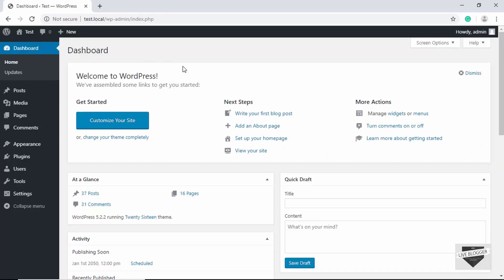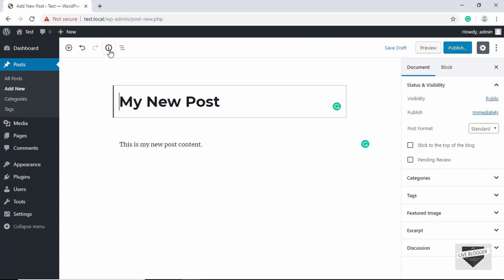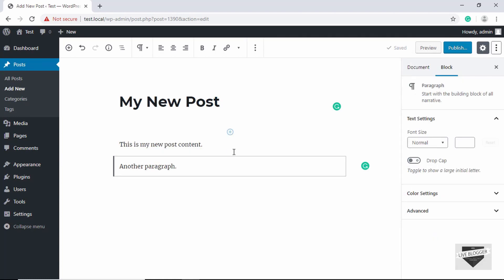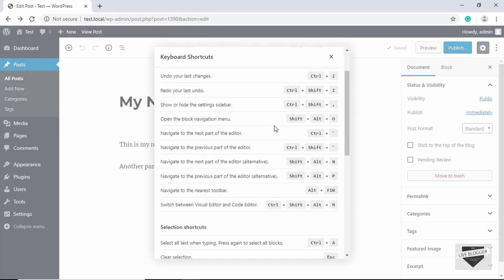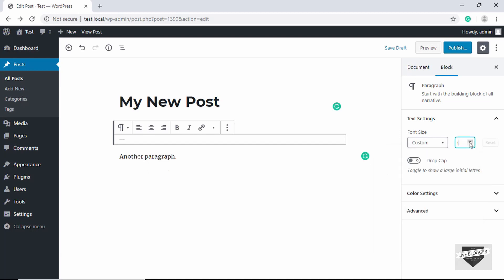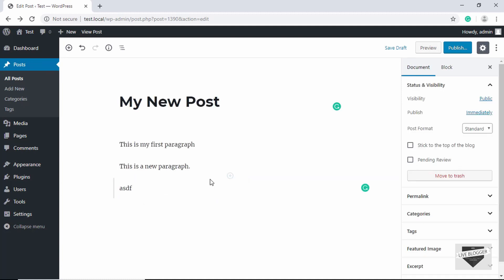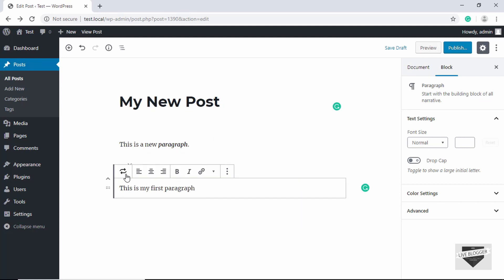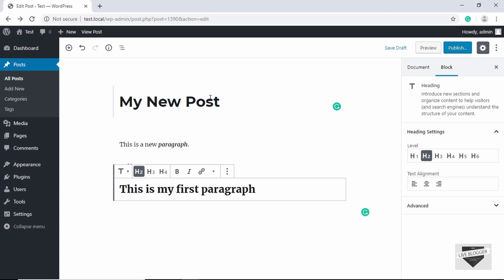How To Use The Wordpress Gutenberg Editor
Hi everyone, welcome to live blogger. In this video, I'll show you how to work with the new Gutenberg editor in WordPress, so let's get started.

So gutenberg is the new editor that WordPress has introduced and before it had the classic editor. Now whenever you install the latest version of Wordpress, you will get the Gutenberg editor by default, and if you have an older version of Wordpress, you can install the Gutenberg editor by just going to plugins and click on add new and you can search for the good work editor and you can install it as a plug-in, so let's get started by taking a look at how the good Mark editor looks, so let's go to post and click on add new, so let me just close this over here and here you can see we have this button called add block, so using this we can add a block in our post.

So the Gutenberg post consists of blocks, so a block consists of image text or gallery or content from a plug-in and a lot more will take a look at that, but here we have the add button and then we have the undo and redo buttons and then we have this content structure button over here, so let me add some content over here, so that we can see how these buttons work, so I'll just type my new post and here we will type, this is my new post content and now if you go to this content structure we can see we get the details about our post, we have six words, we have one paragraph and we have one block that is this paragraph itself and now if you add another paragraph, then here we can see we have two paragraphs and two blocks and the words are updated.

So if you turn that on we can see that the block we work on is in focus and all the others have faded out, then we have the option of full-screen mode so we can see here the default WordPress sidebar gets hidden and then we have this option of code editor, so if we click on that we can see that we get this HTML code over here and so if you want to see the HTML and make some changes over here, then you can go to the code editor and make the changes will go back to the visual editor and then we have different tools over here like block manager which displays all the different blocks that we have and we can disable and enable them and then here we have the option of managing all the reusable blocks, so right now we don't have any blocks that are reusable.

If you have any then you can see them over here and you have a lot of keyboard shortcuts in the Gutenberg editor, so if you click on this keyboard shortcuts, you can see all the shortcuts and then we can copy all the contents by clicking on this button and we have this options over here and we have different options which you can disable and enable now, we'll take a look at the document and the block tabs, so here we have pretty much all the different options that we had in the classic editor.

So we have the visibility we can set it to public-private or password protected and then we have this publish option over here and it is said to immediately and if I click on that we can select a date over here and it will show as published on that date and then we have the post format option and you can select the different post type that you have over here and using this we can stick this block to the top of our blocks index page and then you have this option of pending review which you can use to set your post as pending and someone can review it and publish and then we have this option to delete our post and we have all these options which you had in the previous editor as well, so I'm not going to go into these. Alright, now if you go to the blog tab, we have to select a block over here, so let's select this paragraph block and we have different textures things over here. You can select the font size and you can also